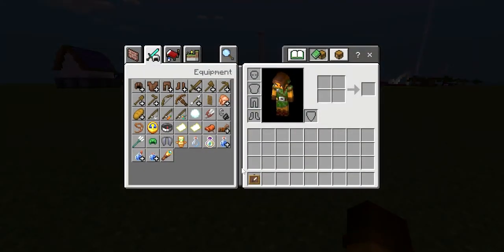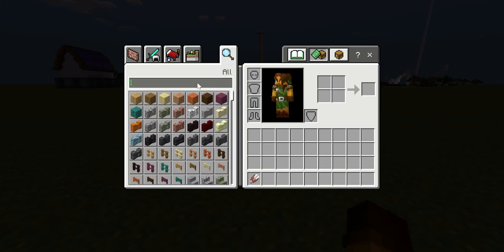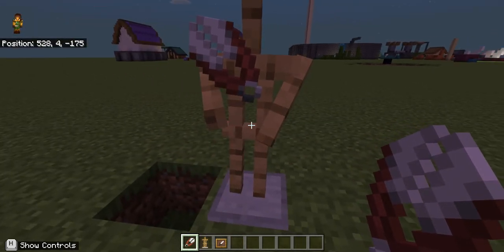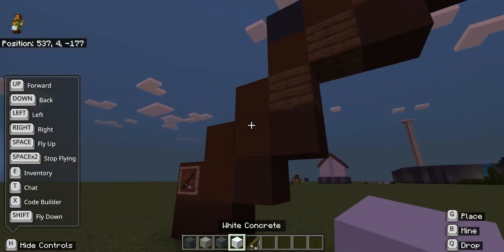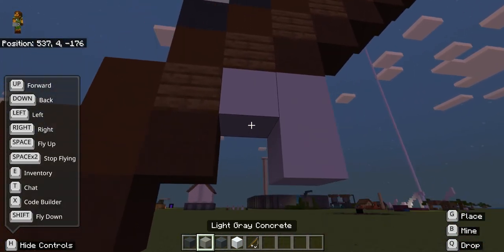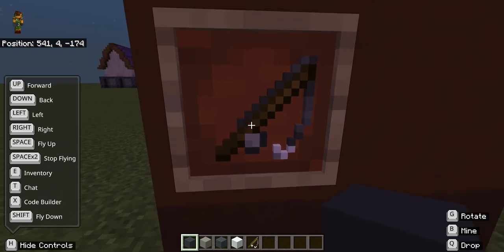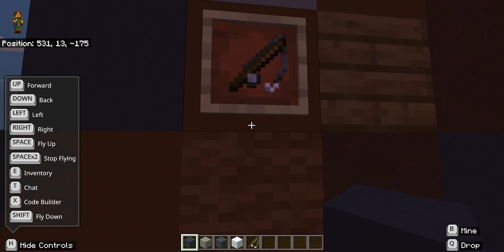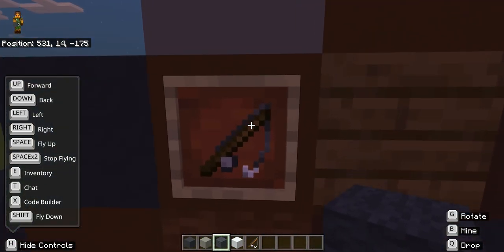Fishing Rod Pixel Art l Episode 2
Sub, like and enjoy!